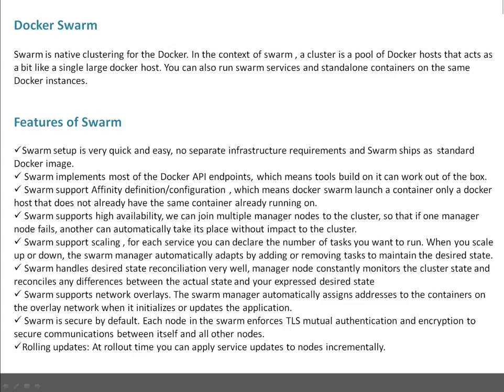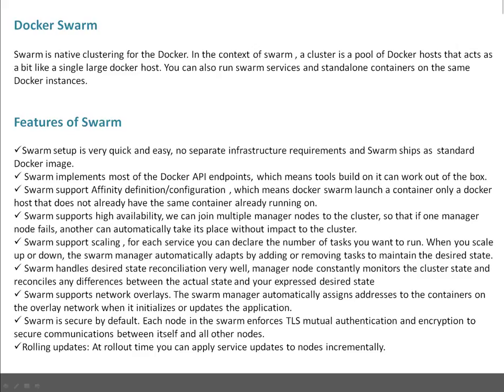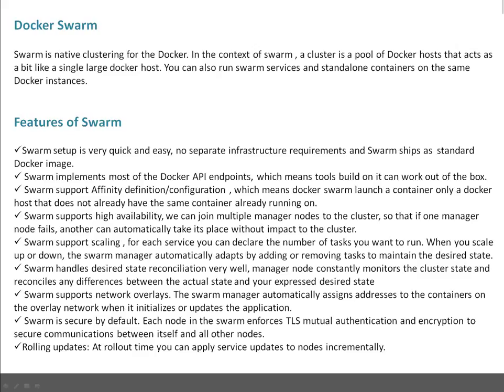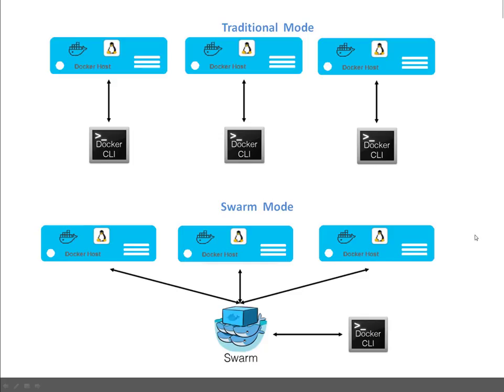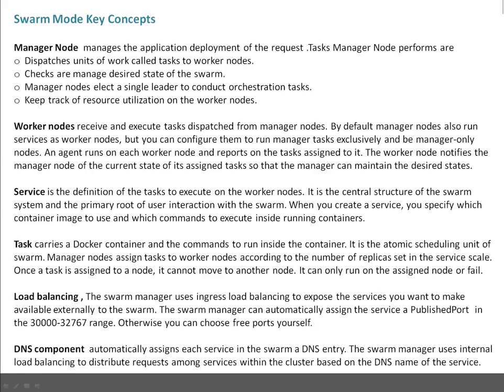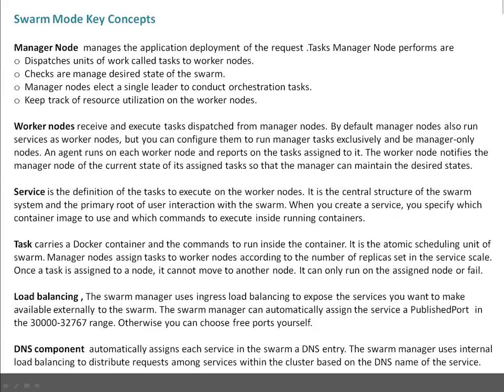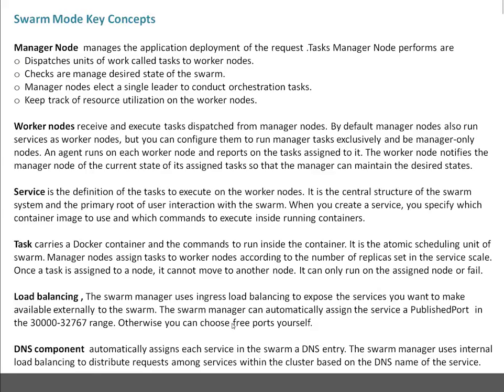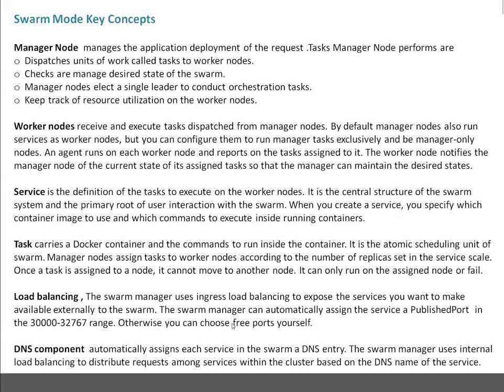Docker Swarm | Quick Introduction and Basics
Swarm is native clustering for the Docker. In the context of swarm , a cluster is a pool of Docker hosts that acts as a bit like a single large docker host. You can also run swarm services and standalone containers on the same Docker instances.

Features of Swarm
- Swarm setup is very quick and easy, no separate infrastructure requirements and Swarm ships as  standard Docker image.
- Swarm implements most of the Docker API endpoints, which means tools build on it can work out of the box.
- Swarm support Affinity definition/configuration , which means docker swarm launch a container only a docker host that does not already have the same container already running on.
- Swarm supports high availability, we can join multiple manager nodes to the cluster, so that if one manager node fails, another can automatically take its place without impact to the cluster.
- Swarm support scaling , for each service you can declare the number of tasks you want to run. When you scale up or down, the swarm manager automatically adapts by adding or removing tasks to maintain the desired state.
- Swarm handles desired state reconciliation very well, manager node constantly monitors the cluster state and reconciles any differences between the actual state and your expressed desired state
- Swarm supports network overlays. The swarm manager automatically assigns addresses to the containers on the overlay network when it initializes or updates the application.
- Swarm is secure by default. Each node in the swarm enforces TLS mutual authentication and encryption to secure communications between itself and all other nodes.
- Rolling updates: At rollout time you can apply service updates to nodes incrementally.